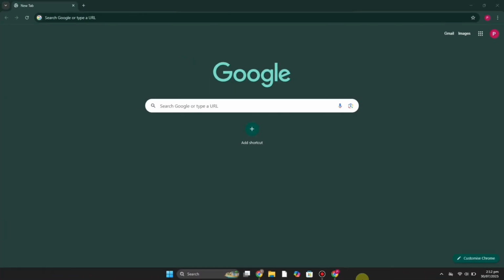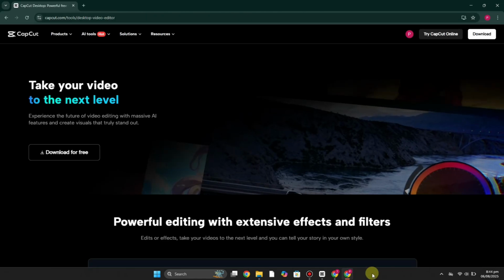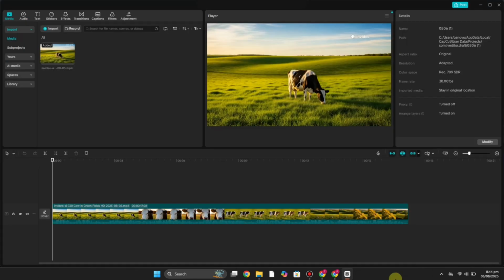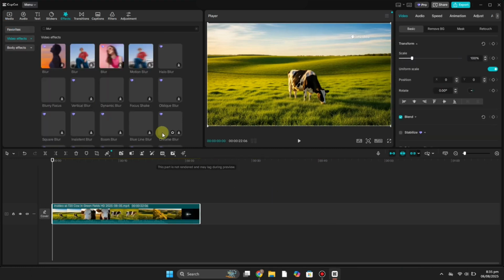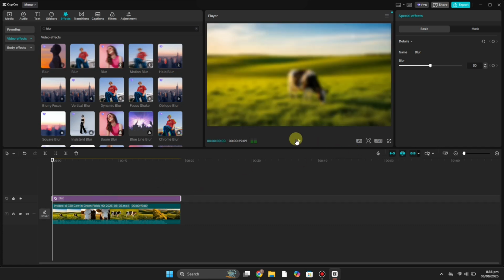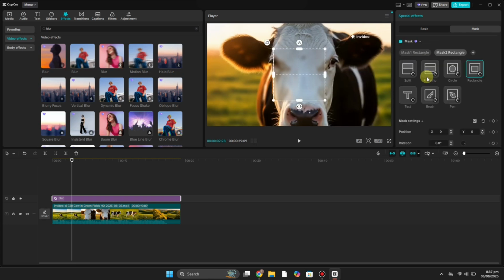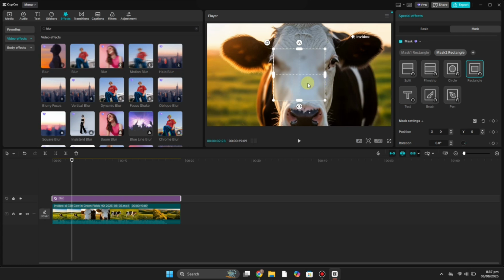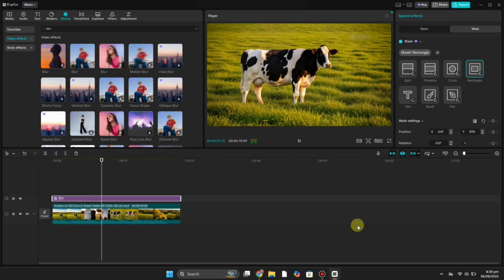How To Remove Watermark From Video (Easiest Method!)